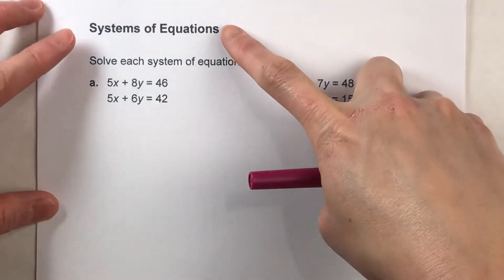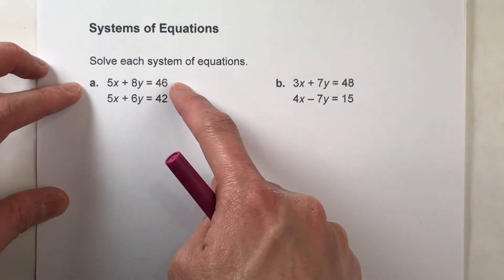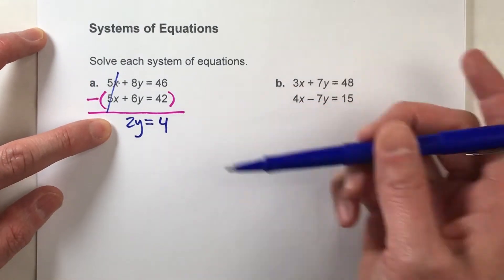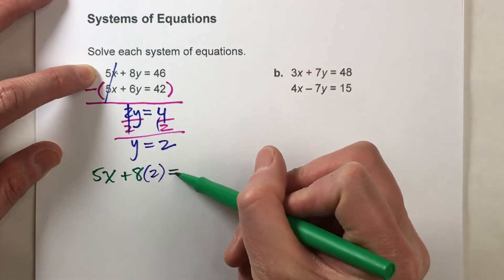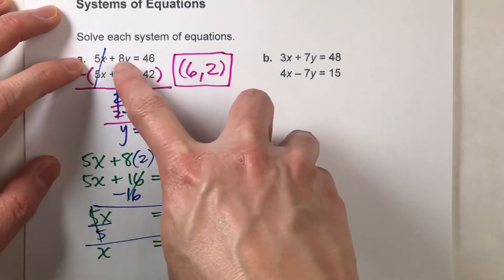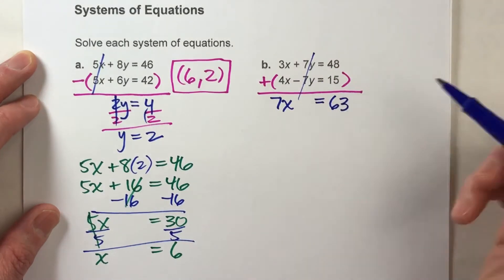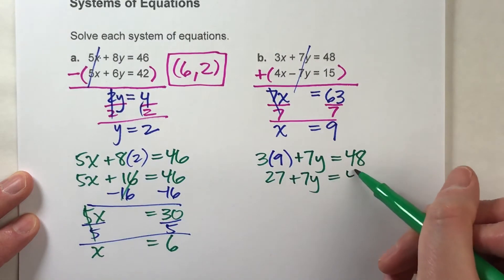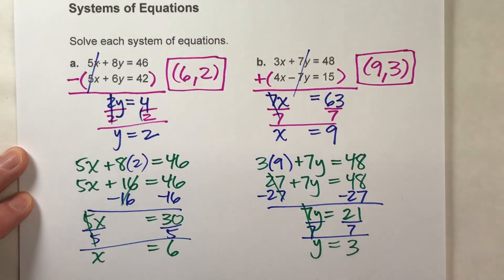Solving Systems of Equations by Elimination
Solving systems of equations can be confusing!  In this video, I show you how to solve a system of equations using the elimination method!